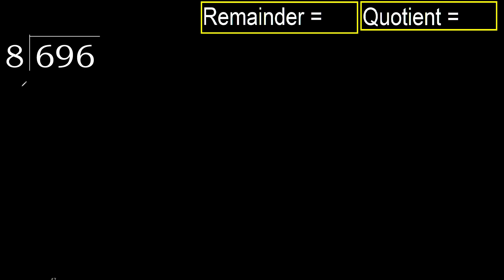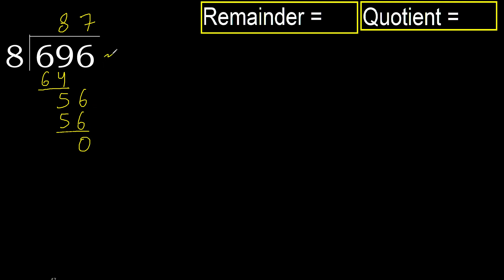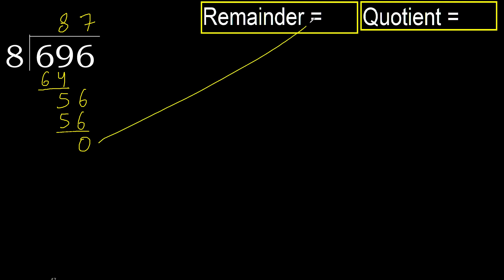Divide 696 by 8 , remainder . Division with 1 Digit Divisors . How to do